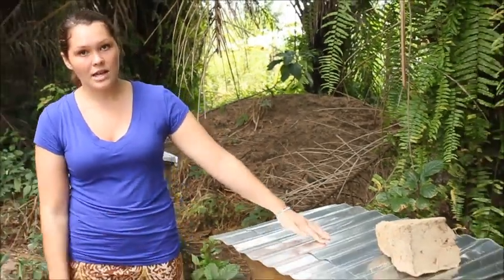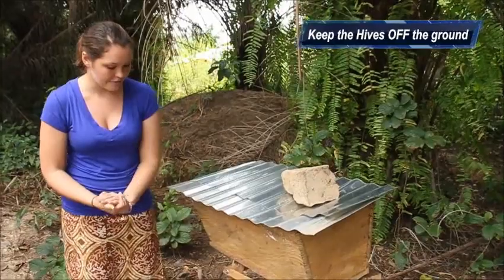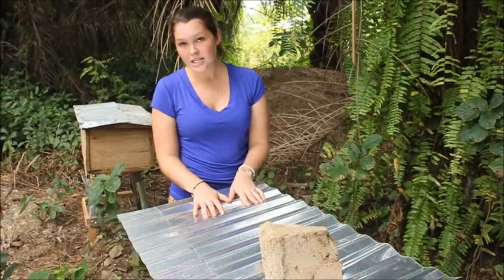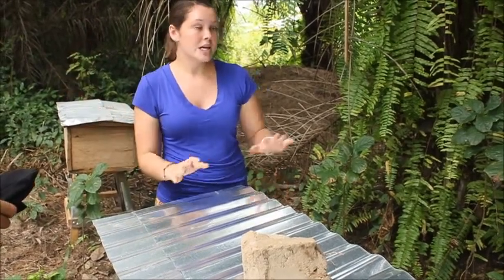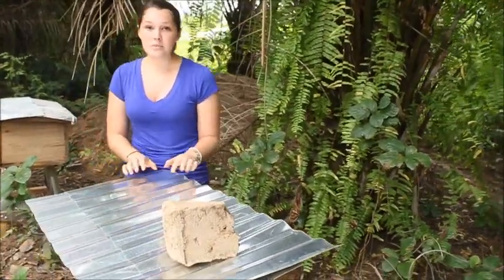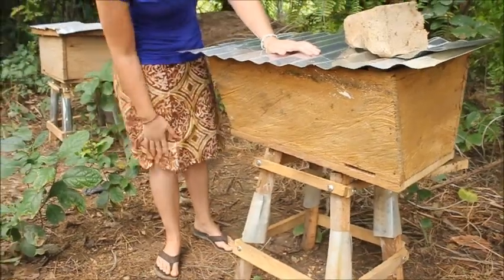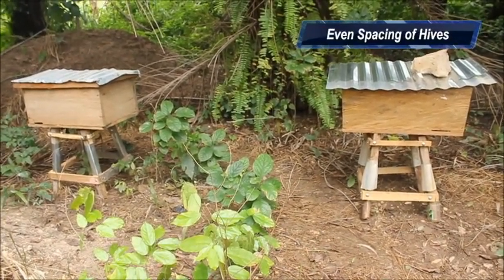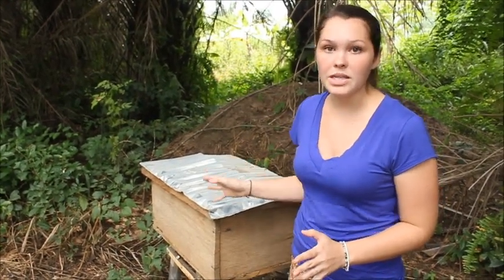How to Design an Apiary - Peace Corps Ghana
Peace Corps Volunteers design an apiary in Ghana, West Africa, including important things to consider such as directional layout and multiple apiaries.

**All PCV Media videos are intended for fun, educational, and/or informational purposes. PCV Media is a Peace Corps Volunteer led production team that aims to create material that both educates and inspires. Peace Corps Volunteers and the United Stated Peace Corps do not  in any way profit from the videos or the subjects featured in those videos. Every person, company, and organization involved in the production of these videos are volunteers and are not receiving compensation. **